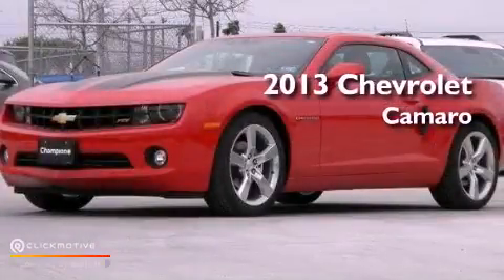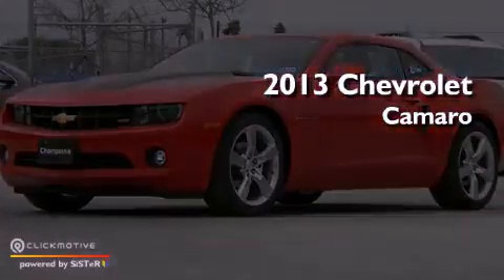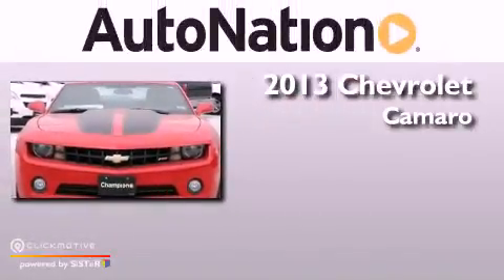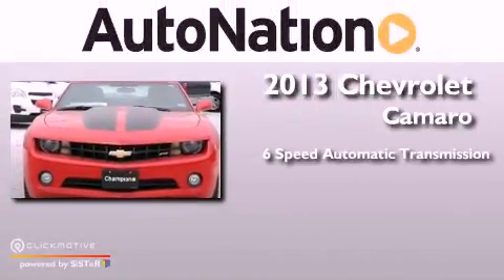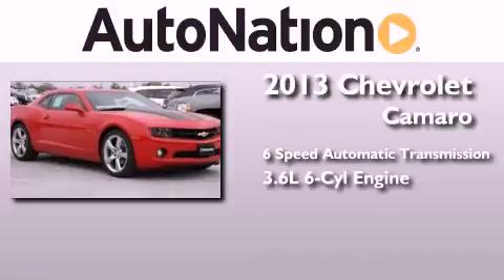2013 Chevrolet Camaro Corpus Christi TX 78412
Year : 2013
 Make : Chevrolet
 Model : Camaro
 Engine : Gas V6 3.6L/217
 Trans . : Automatic
 Exterior : Victory Red
 Miles : 6
 Interior : Black

 6650 South Padre Island Drive